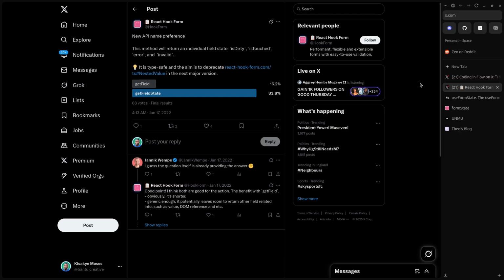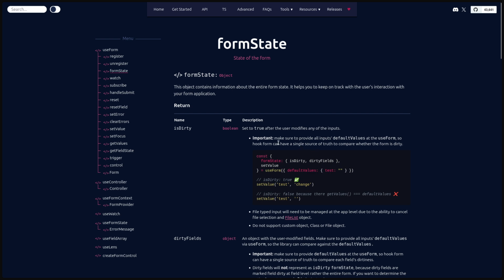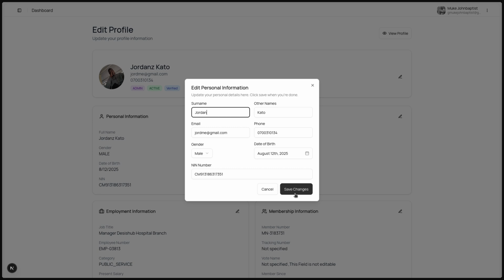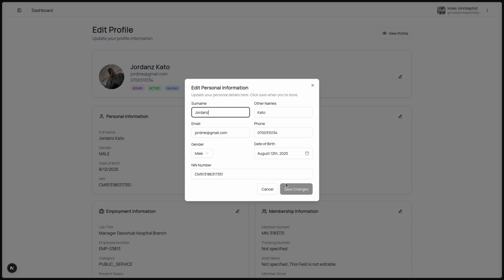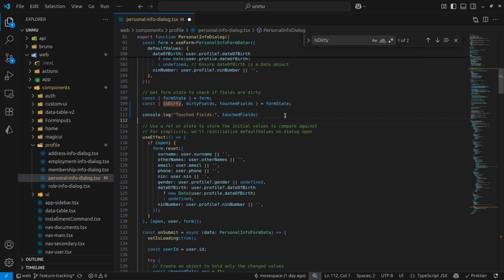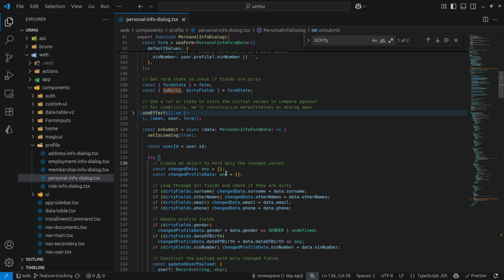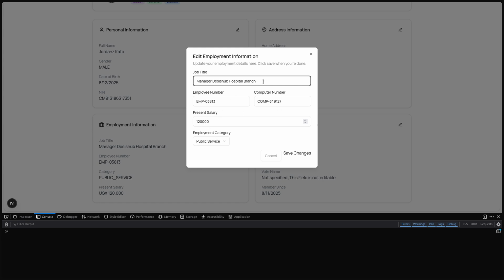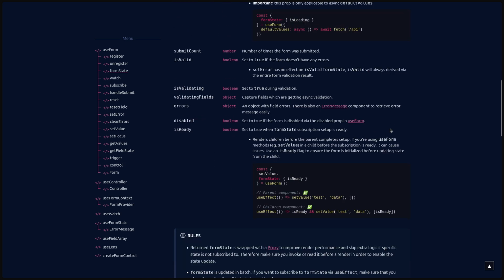React Hook Form isDirty: Save Only What Changed!!!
In this step-by-step tutorial, you’ll discover how to:
1. Track changes to form fields with `formState.isDirty` and `formState.dirtyFields`
2.  Submit **only** the fields users have edited—boosting performance and avoiding unnecessary updates
3. Reset initial values properly on dialog opens, using `useEffect`
4. Prevent accidental overwrites and unnecessary API calls
5. Display smart Save/Cancel buttons in your modal form for improved UX

This hands-on video walks you through practical code snippets, integration with `zodResolver`, `useUpdateUser`, `Dialog`, and more. Whether you're building complex form modals or user profile forms, this method ensures clean, efficient server updates.

🚀 What you'll walk away with:
- Cleaner mutation payloads (only changed fields!)
- Smarter form design with dirty checking logic
- A solid blueprint for using React Hook Form + Zod + UI components together

Timestamped Sections:
0:00 Intro — Why dirty checking matters
2:52 Reading Official Docs
6:16 See use case - (fron-end)
7:28 Jumping into the code
13:33 Trying out touchedFields
19:46 Testing dirtyFields
24:01 Conclusion